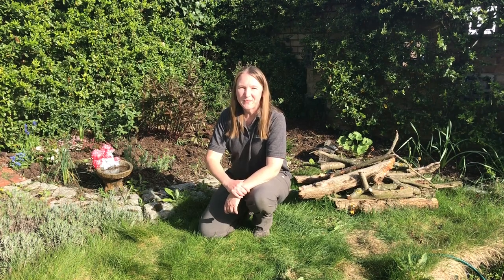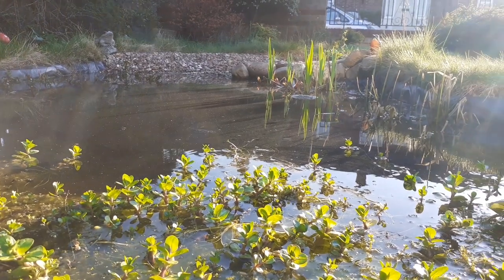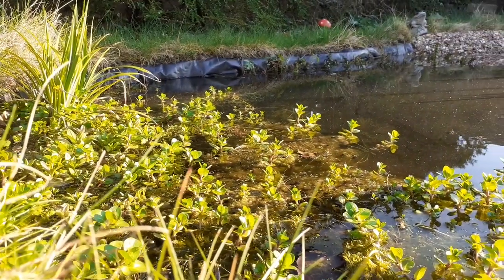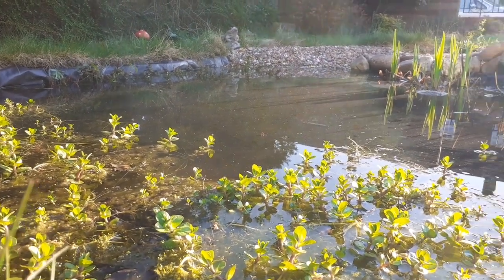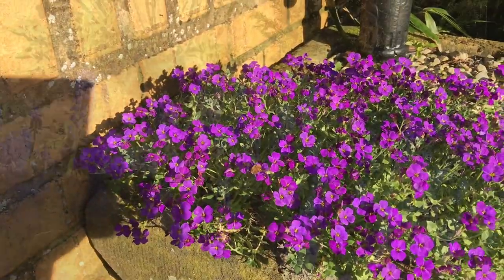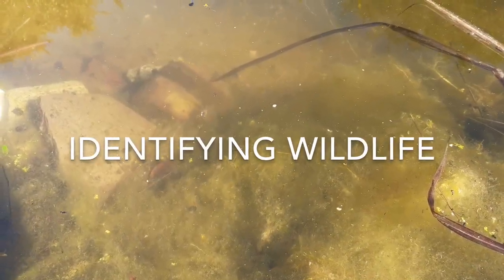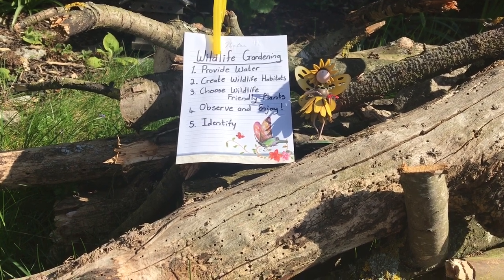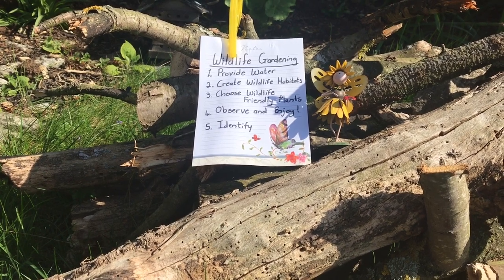Gardening Club - Week 3: how to encourage wildlife into your back garden.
This week, Chantal Helm explains what we can all do to attract wildlife into our own back gardens by looking at what she’s been doing in her garden.